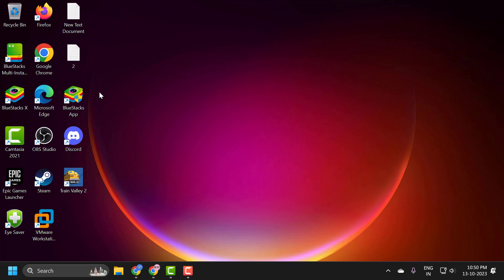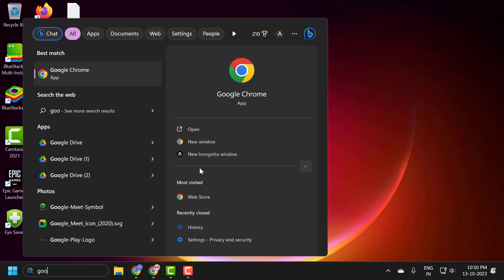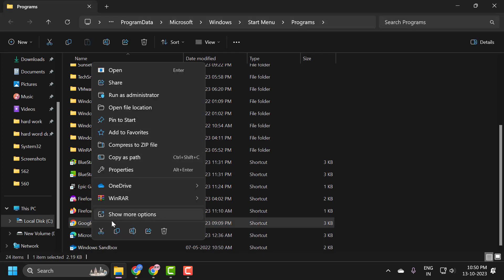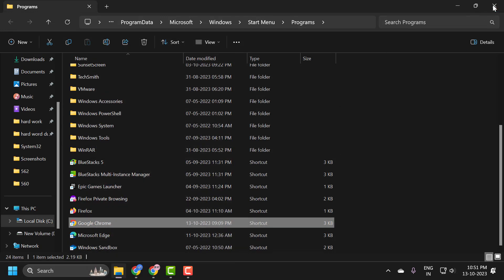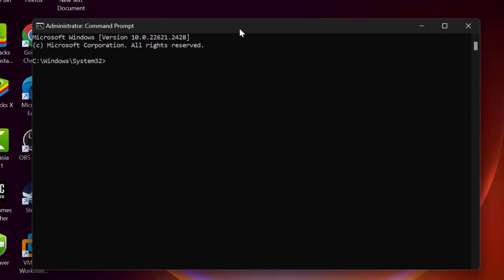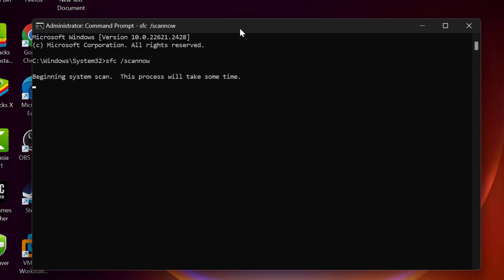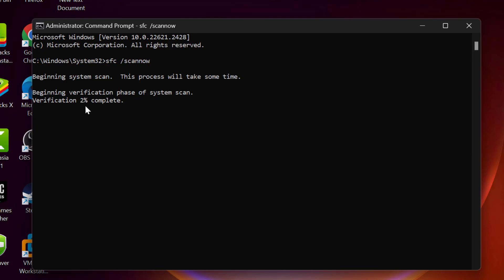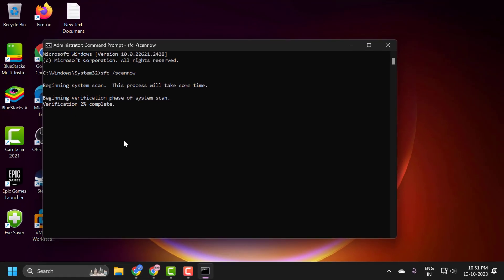How To Fix Task Scheduler Error: "One or More of the Specified Arguments Are Not Valid"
When using Windows Task Scheduler, one of the challenges users might confront is the error message "One or More of the Specified Arguments Are Not Valid." This error typically pops up due to corrupt tasks, outdated system files, or misconfigurations in the Task Scheduler. Addressing this error is crucial to ensure your scheduled tasks run seamlessly. Our guide offers clear, step-by-step solutions to diagnose and rectify this issue, from checking the integrity of tasks to ensuring the Task Scheduler service is correctly set up. Follow along to restore the Task Scheduler to its optimal functionality.

In This Video :
one or more of the specified parameters are invalid
one or more arguments are invalid task scheduler
error one or more of the specified parameters are invalid
one or more arguments are invalid
one or more specified arguments are not valid